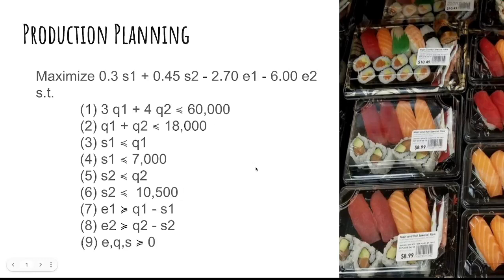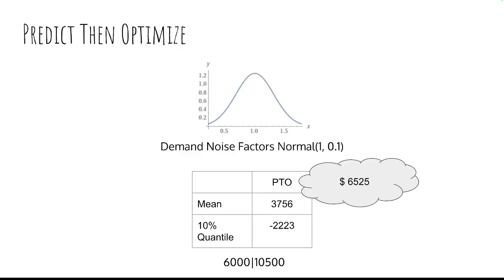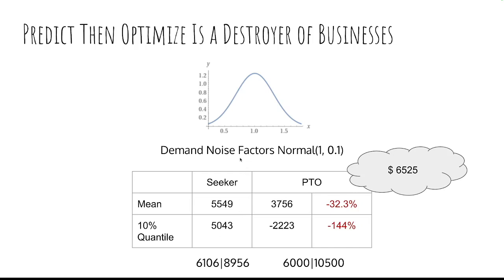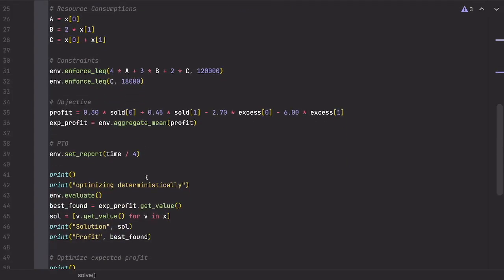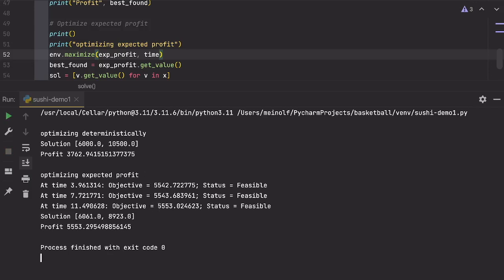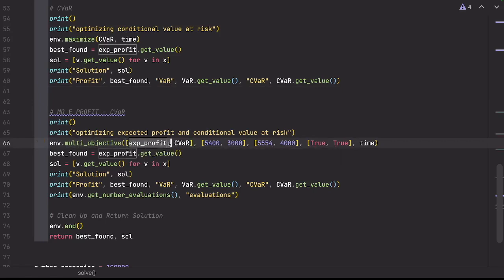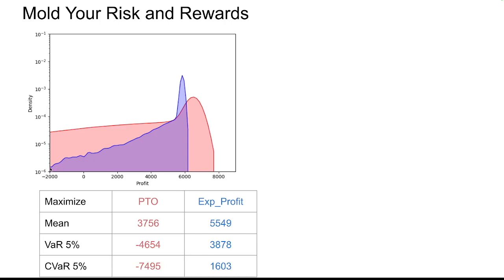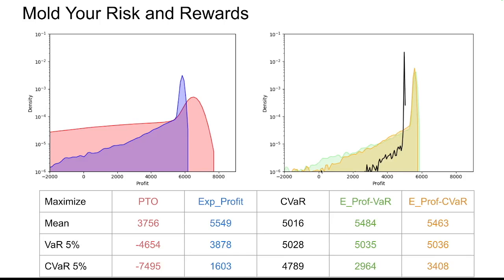Conditional Value at Risk Optimization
We show how to optimize expected rewards while managing risk.

00:00 - Snakes
01:13 - Production Planning
03:25 - Risk Analysis
04:25 - Optimization under Uncertainty
06:39 - First Seeker Model
09:46 - Running the Model
10:36 - Modeling CVaR
14:04 - Running the New Model
15:37 - Probability Densities Visualized